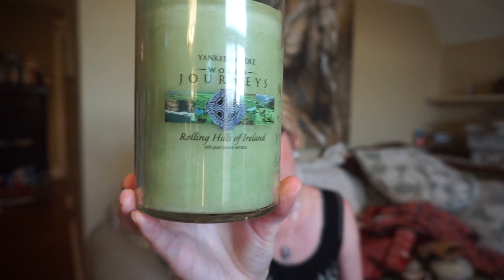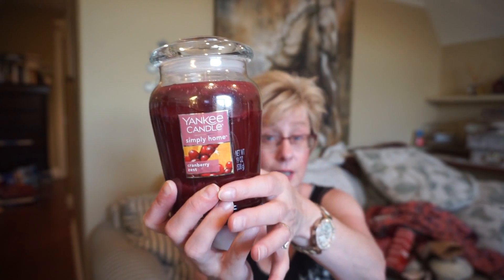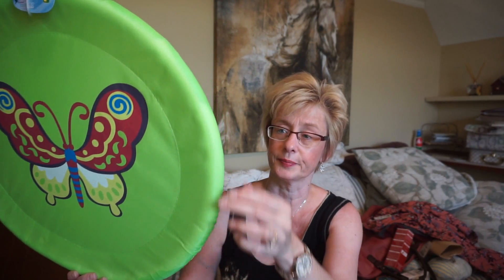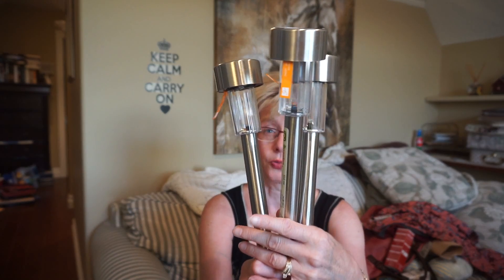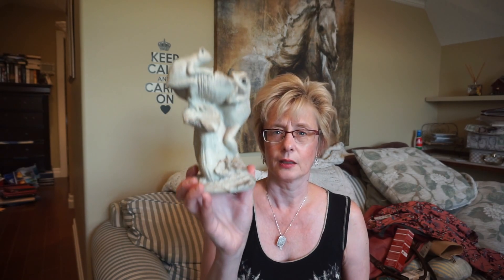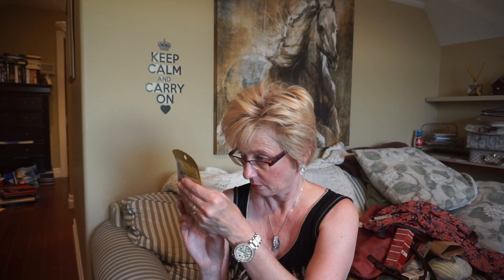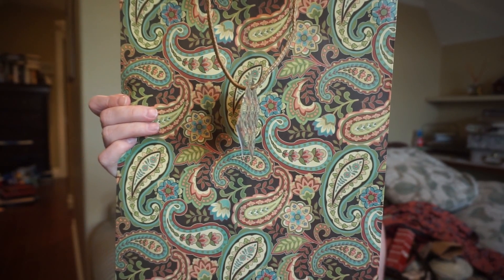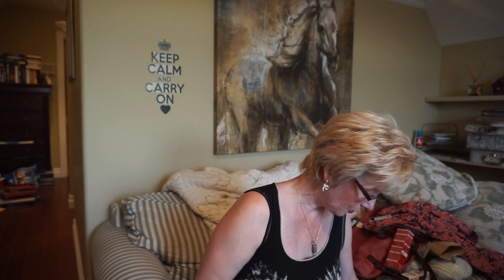New Candles! Dollarama & Winners Haul!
More new candles. So much for not buying anymore.